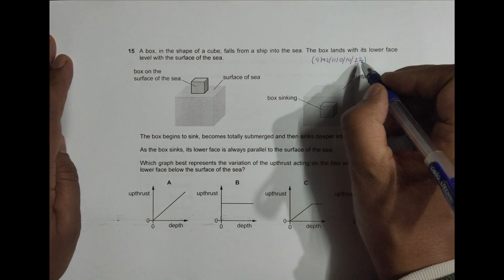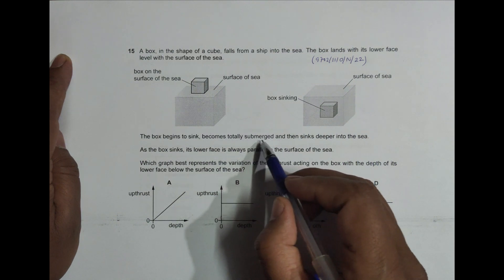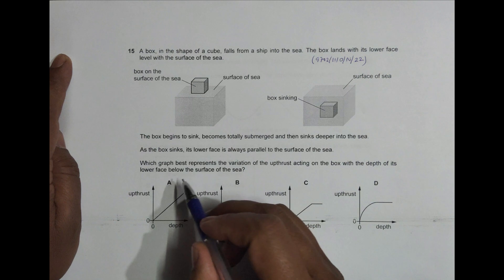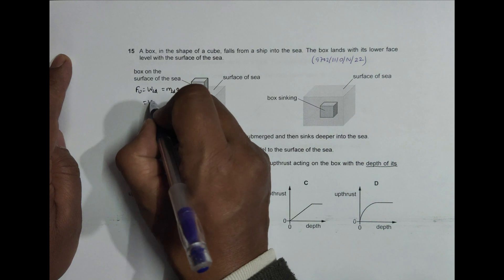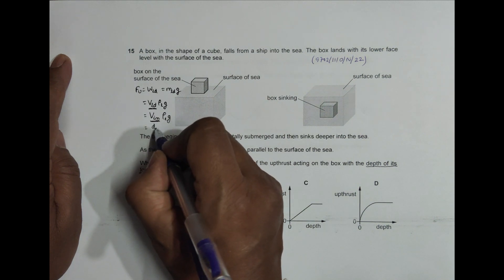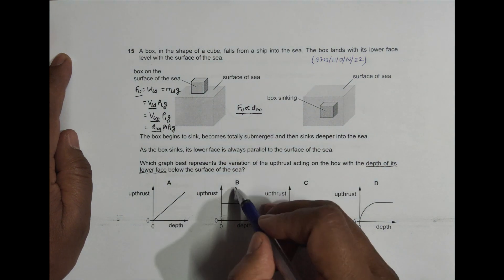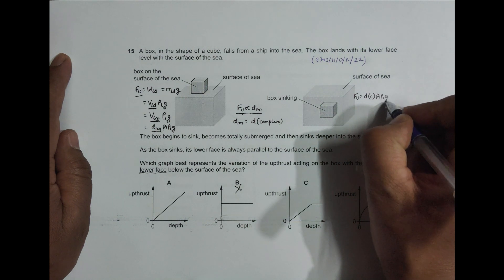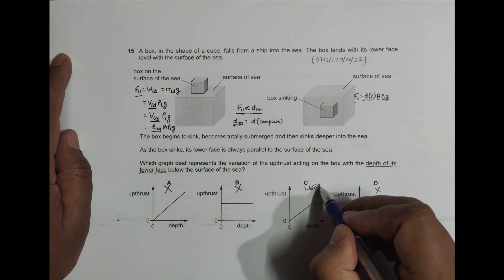2022 CAIE AS & A level October November Physics Paper 11 Q N 15 (9702/11/O/N/22) by Sajit C Shakya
A box, in the shape of a cube, falls from a ship into the sea. The box lands with its lower face level with the surface of the sea.

The box begins to sink, becomes totally submerged and then sinks deeper into the sea.
As the box sinks, its lower face is always parallel to the surface of the sea.

Which graph best represents the variation of the upthrust acting on the box with the depth of its
lower face below the surface of the sea?